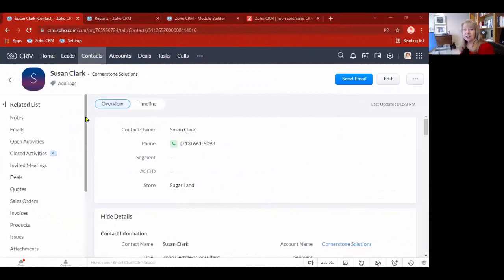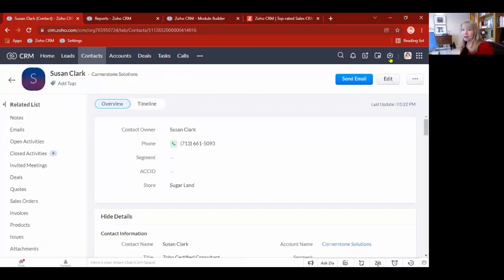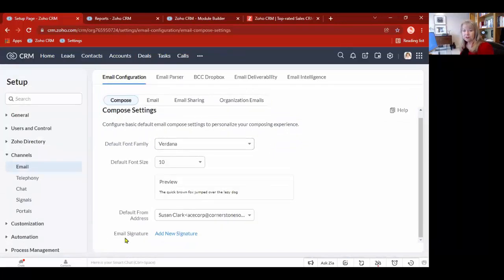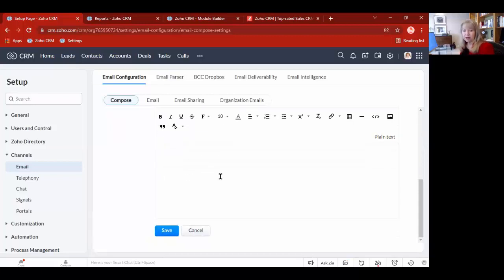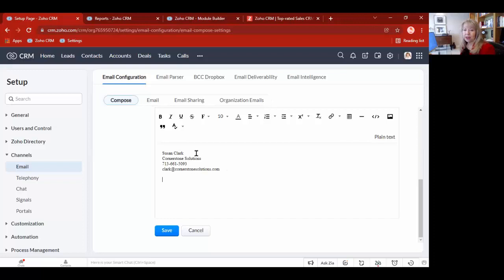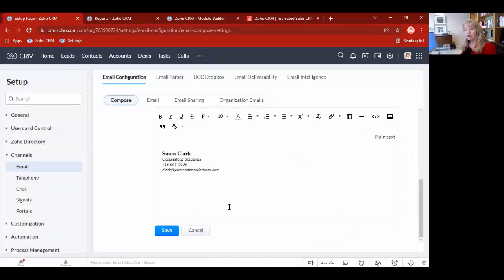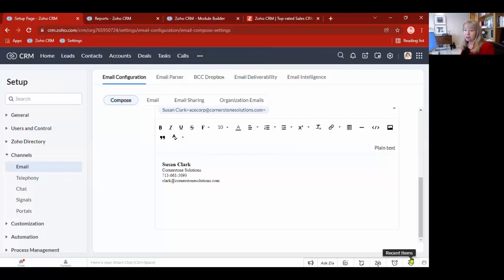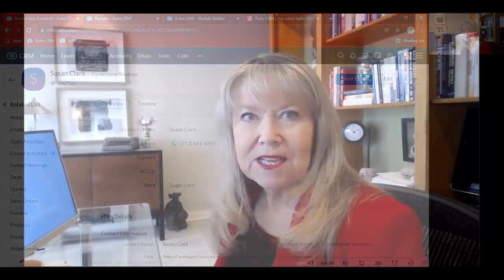Adding Email Signature in Zoho CRM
You can get my Zoho CRM QuickStudy Guide from Amazon in either a spiral bound format or in Kindle format